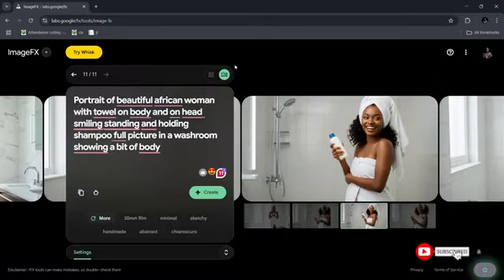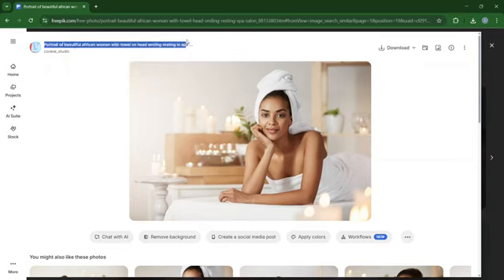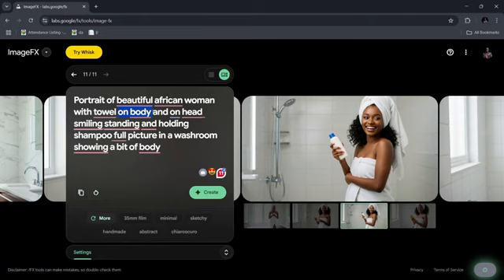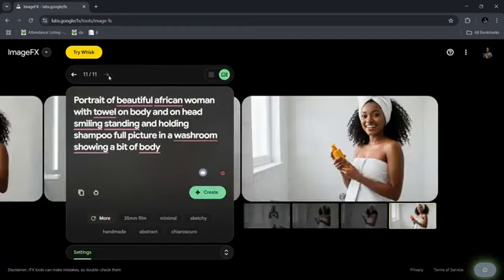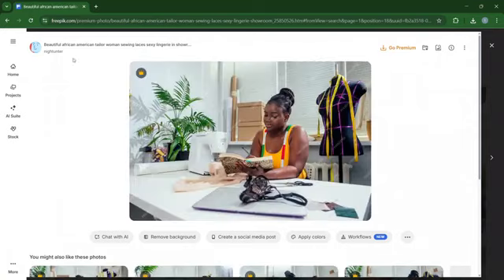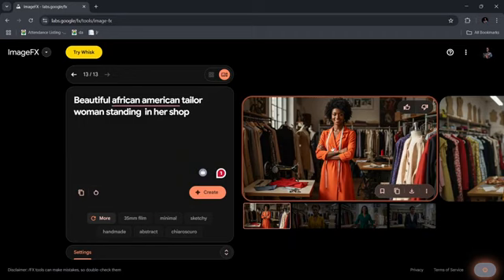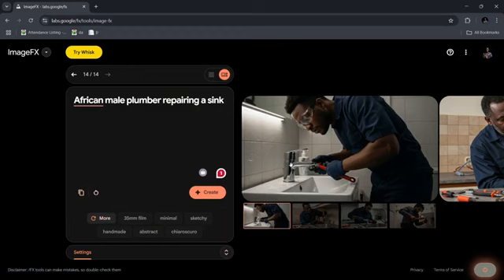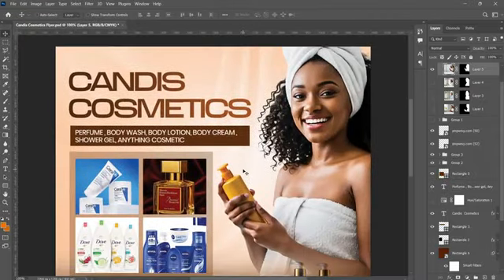How to Generate High Quality AI Images for Flyer Designs Step by Step Tutorial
🎨✨ Discover the secrets to creating stunning, high-quality AI images for your flyer designs in this must-watch step-by-step tutorial! 🚀 Whether you're a seasoned designer or just getting started, we'll guide you through the process of harnessing the power of AI technology to craft eye-catching visuals that captivate your audience. 🖼️ From choosing the right tools to applying techniques that make your designs pop, you'll unlock the skills to elevate your promotional materials. Let's get creative! 🔥✂️